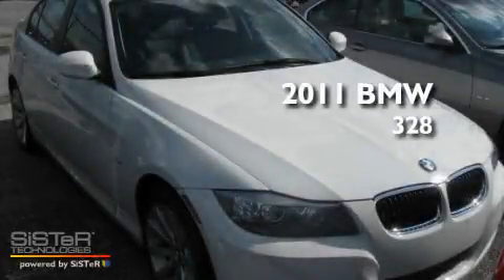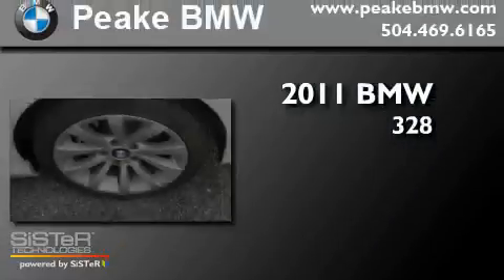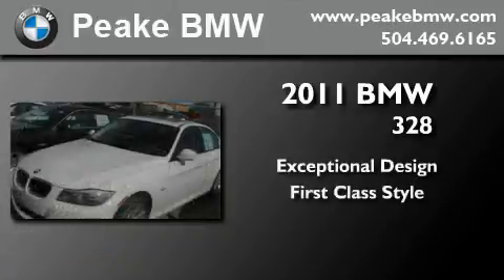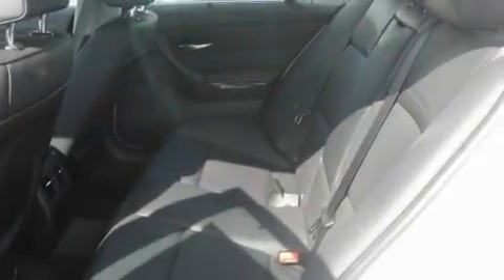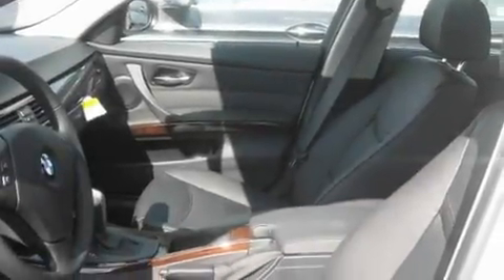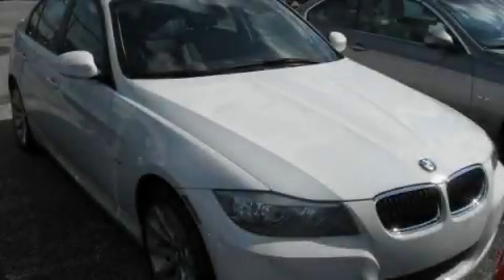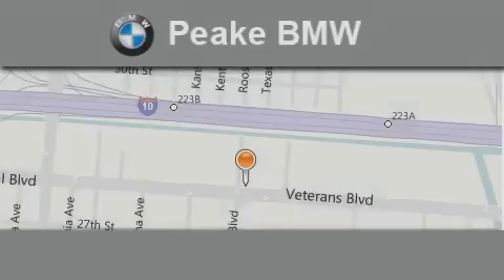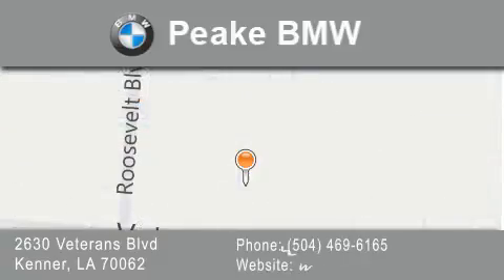2011 BMW 328i Houma LA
Year: 2011
 Make: BMW
 Model: 328i
 Engine: 3.0L
 Trans.: Automatic
 Exterior: Alpine White

 Interior: Black
 Stock: NM56351

 2630 Veterans Blvd.

 2011 BMW 328i Kenner LA